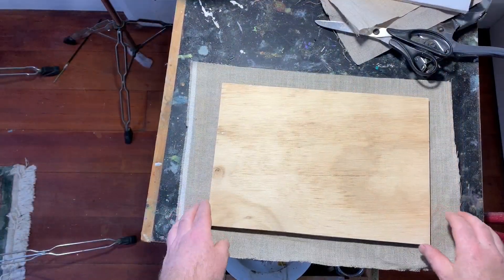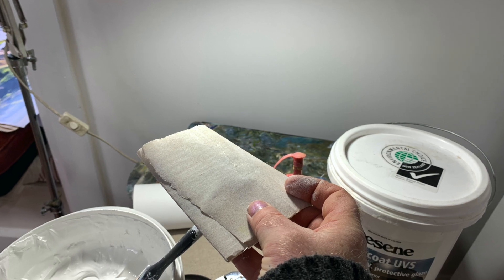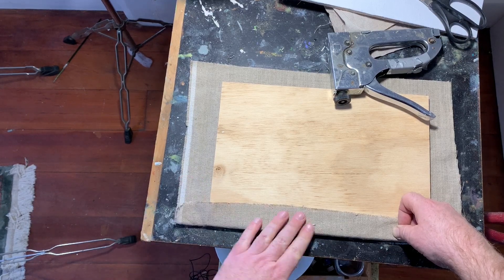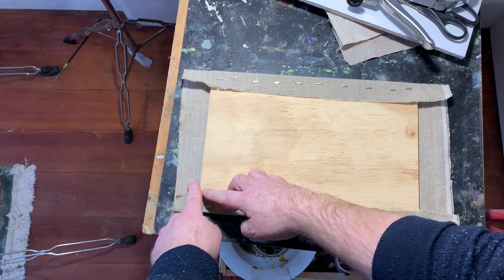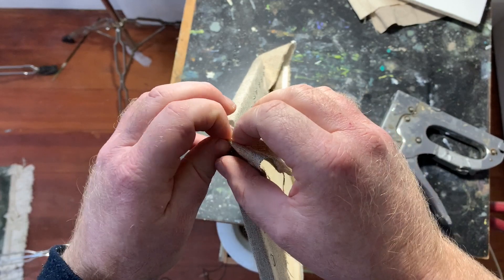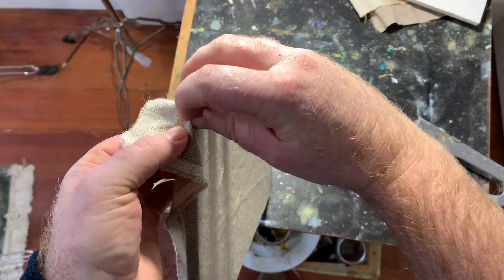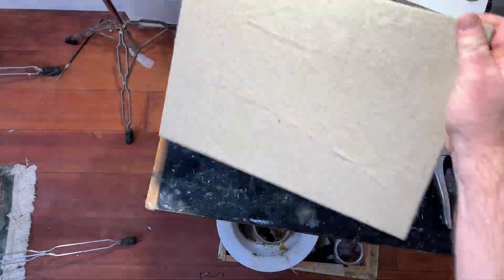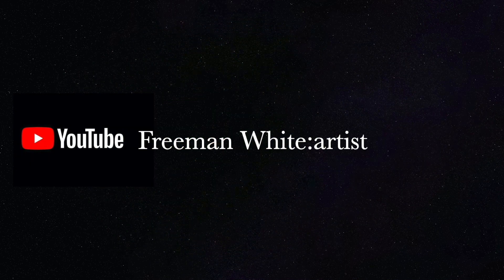How to make a linen panel for plein air and studio painting Freeman White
Ever wondered how to make your own Archival Linen panels in any size for Plein Air and studio painting?
Artist Freeman White (@freemanwhiteart) carefully explains the process he uses to make his own custom Linen panels ,Including his excellent technique for folding tidy corners (This is gold).
Very informative and Practical for artists of all levels.
These panels are durable ,light weight and can be made to fit any existing frame or custom measurements ,they are incredibly stable and will last a lifetime and will also save you money !
Original soundtrack by Aleister James Campbell (@aleisterjames) featuring Lex French (@lexfrenchmusic)  on Trumpet.